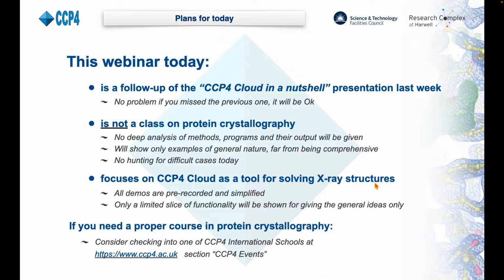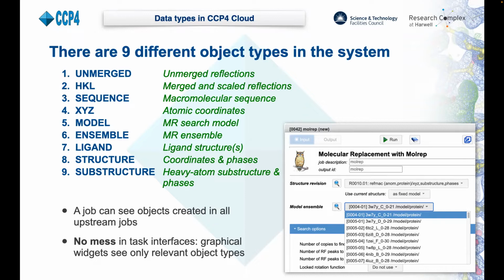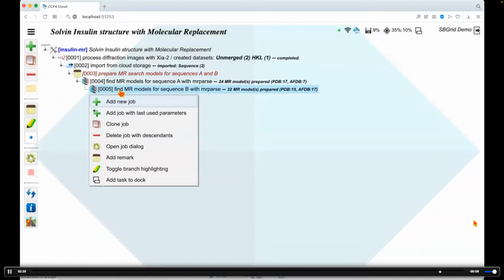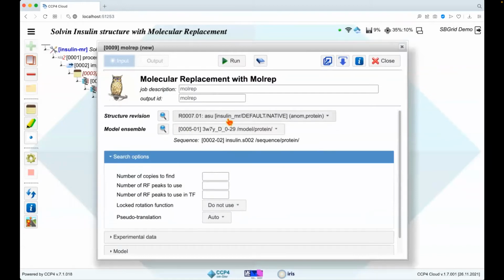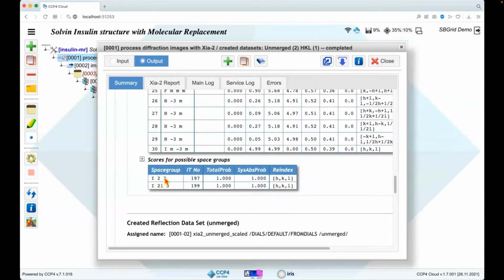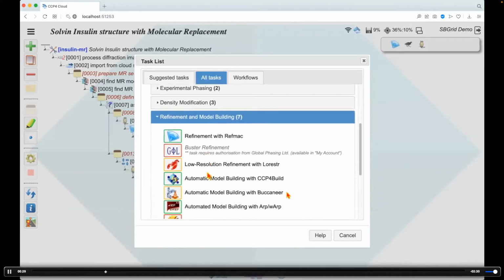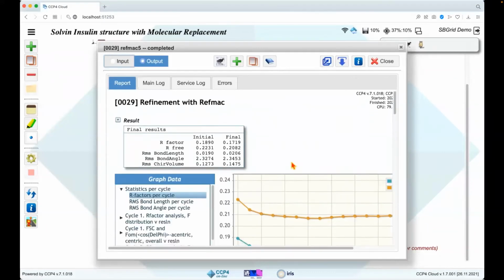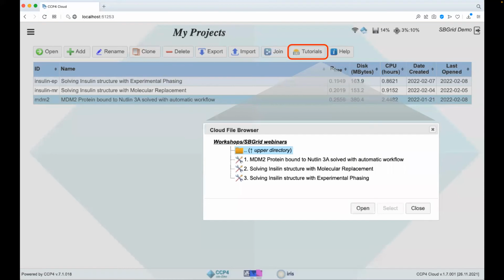CCP4 Cloud Part II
Topic:  CCP4 Cloud advanced: interactive MR, EP and model building
Presenter:  Eugene Krissinel, Ph.D., Science and Technology Facilities Council